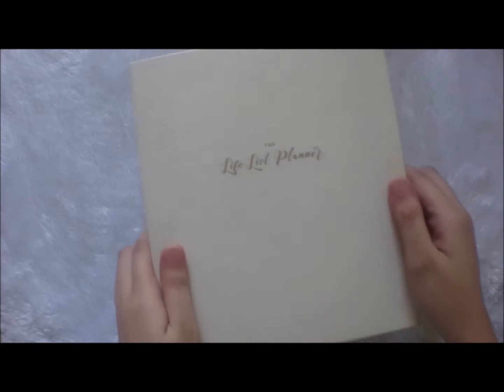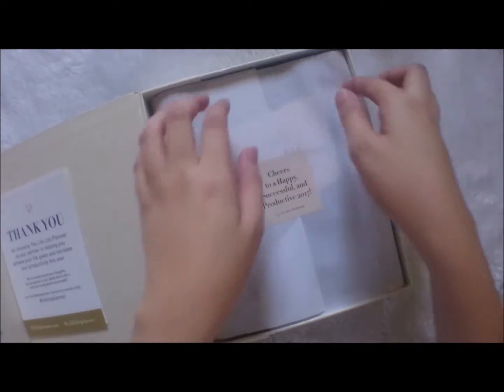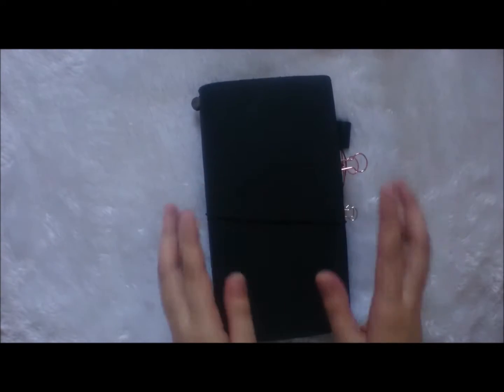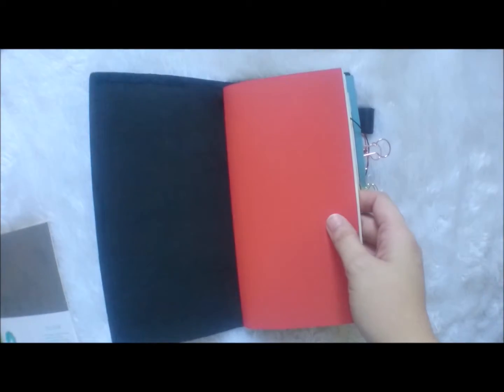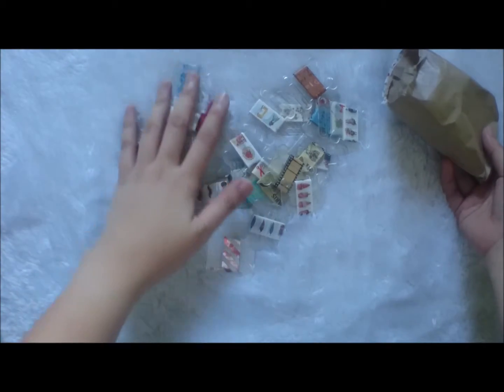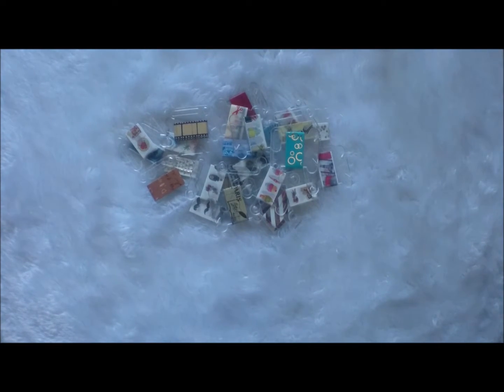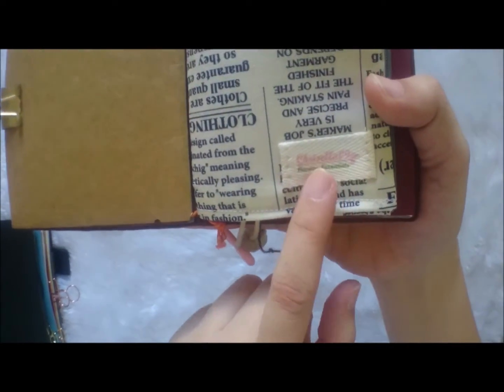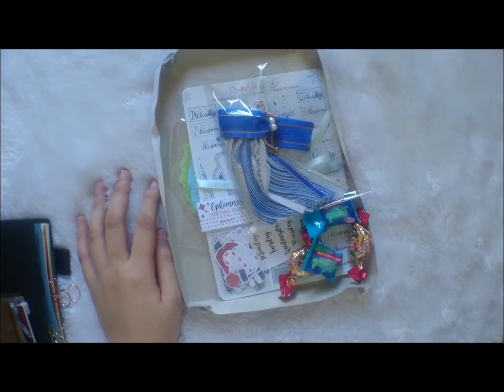[HAUL] Christmas Haul + More Happy Mails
Somebody may or may not have went a little too overboard with happy mails. I'm still expecting four and they're in the office!

List of the items I ordered + the shops!

Let's be friends, shall we?